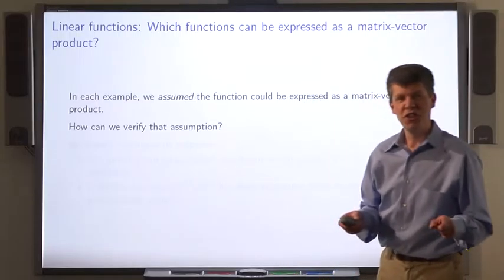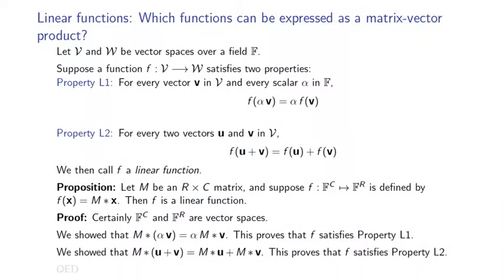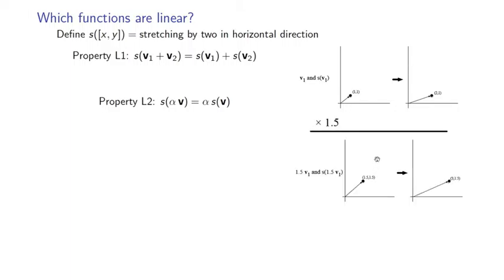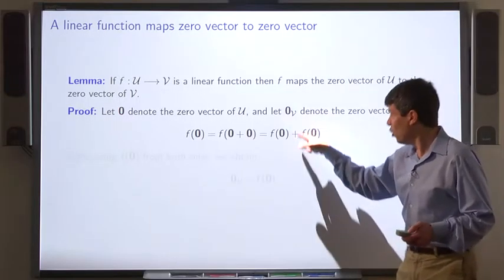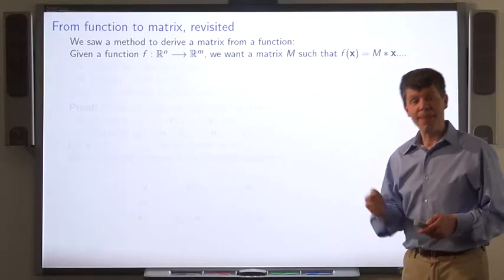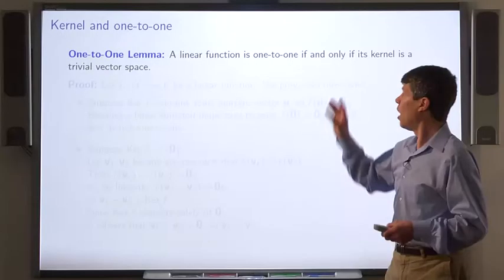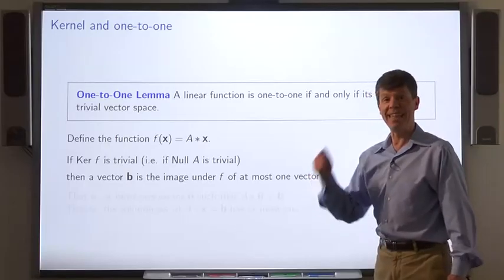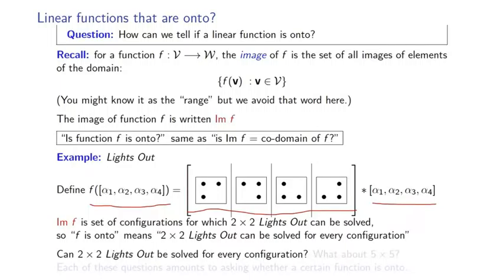[Coding the Matrix] Week 3 - Lec6